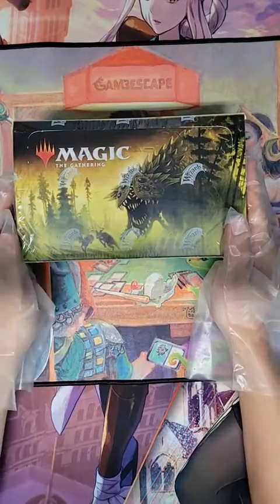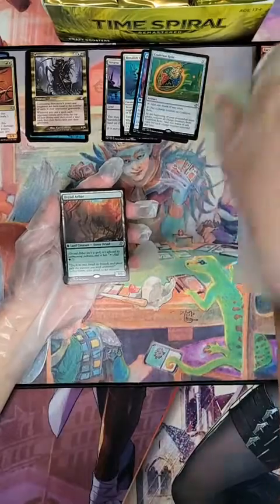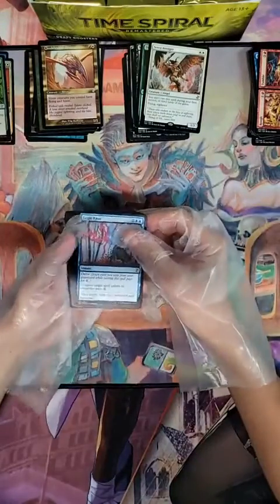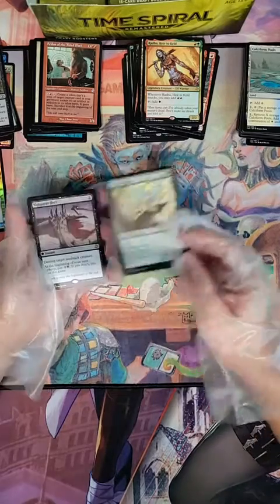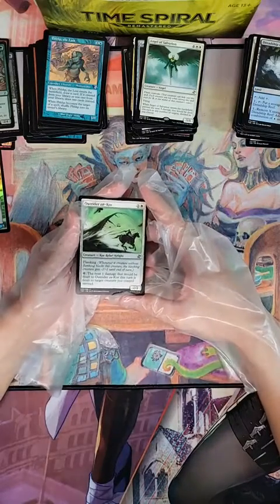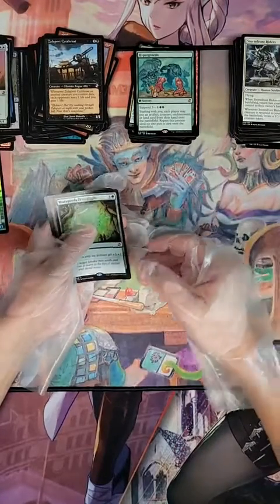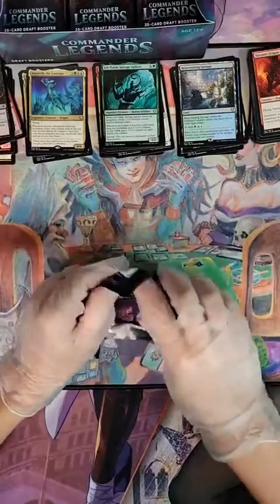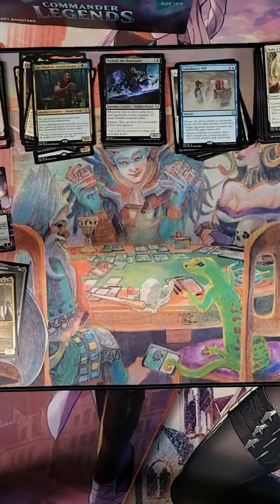TIme Spiral Remastered and Commander Legends Box Opening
Tyler opening a Time Spiral Remastered booster box and a Commander Legends booster box.  Chatting with Forest about the cards.